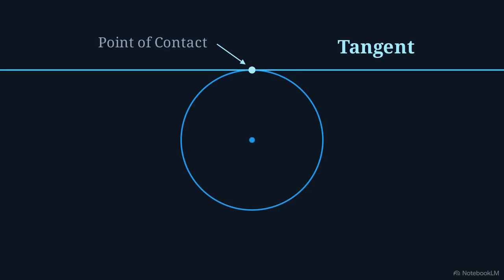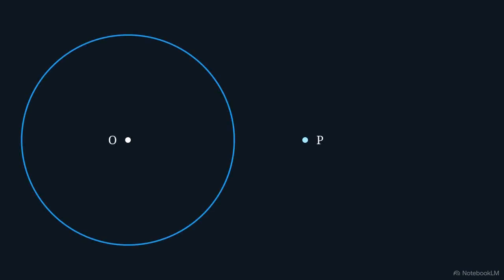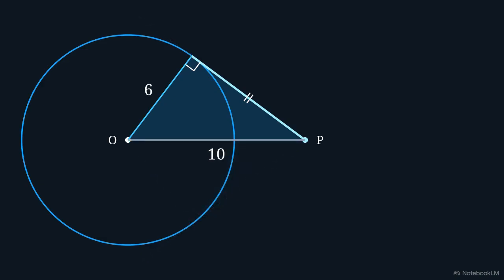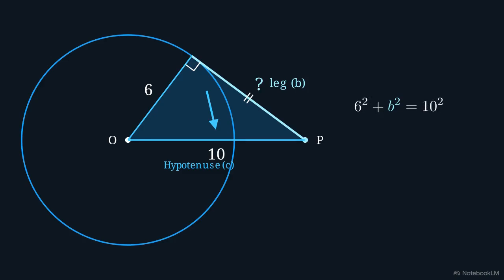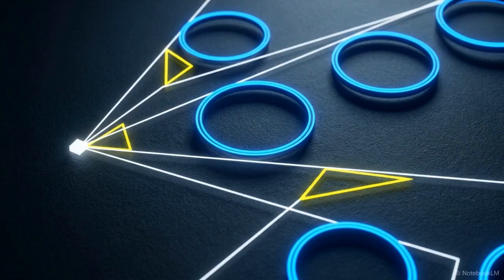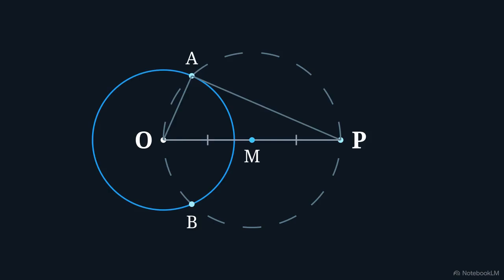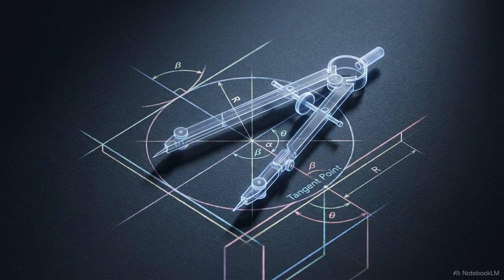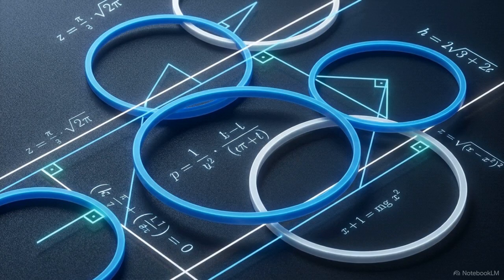Tangents & Secants of a Circle Explained | Class 10 NCERT Geometry | Complete Guide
📐 Master one of the most important topics in Class 10 Geometry with this cinematic 5-minute educational lesson on Tangents and Secants of a Circle.

Using beautiful 3D motion graphics, animated compass-and-ruler constructions, and easy-to-follow explanations, this video helps you understand the key concepts of circle geometry in a simple and intuitive way.

📚 In this video, you'll learn:

✅ What is a Tangent?
✅ What is a Secant?
✅ The Point of Contact explained
✅ Why a Tangent is Perpendicular to the Radius
✅ Why Tangents from an External Point are Equal
✅ Finding the Length of a Tangent using the Pythagorean Theorem
✅ Step-by-step Construction of a Tangent from an External Point
✅ Quick recap and practice challenge

🎓 CBSE Students

🧮 School Exams

🏅 Olympiad & Foundation Courses

👨‍🏫 Teachers and Classroom Learning

Whether you're studying for exams or building a strong foundation in geometry, this visual lesson makes circle theorems easy to understand and remember.